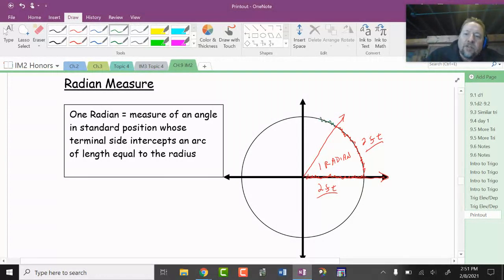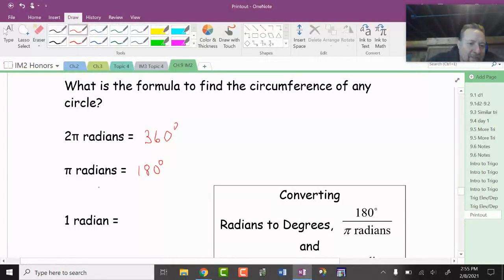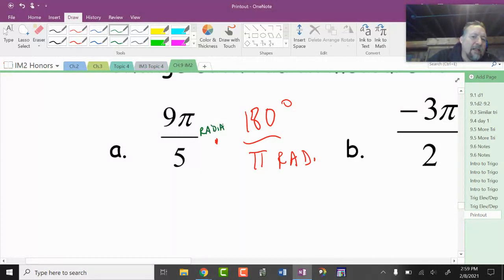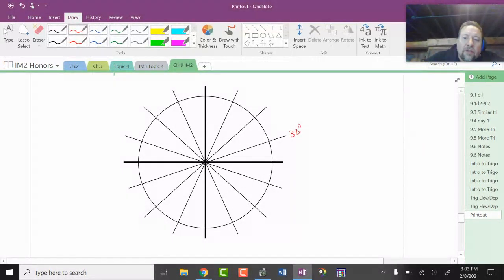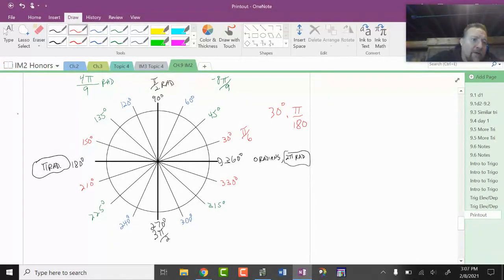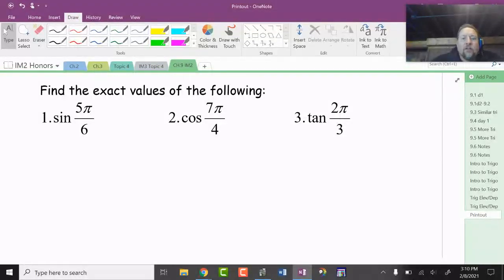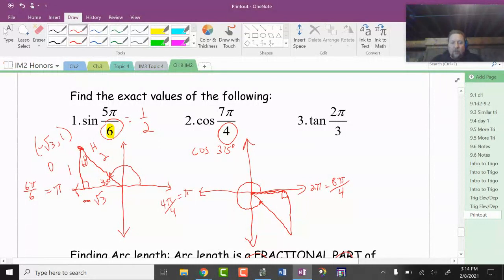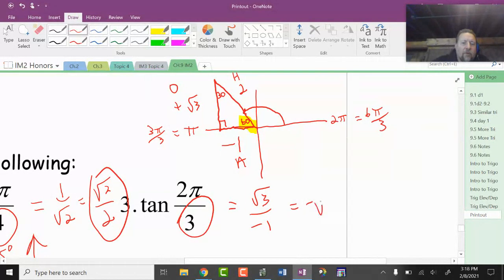Untitled: Feb 8, 2021 3:18 PM